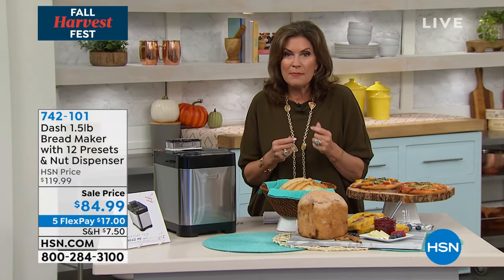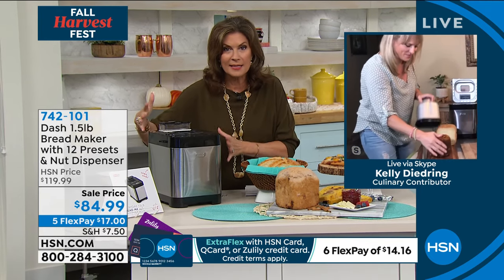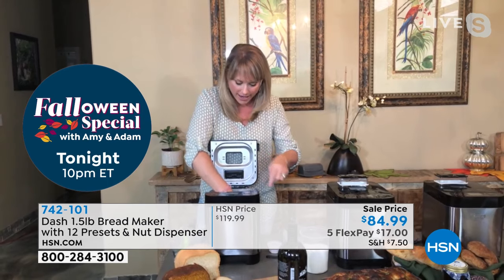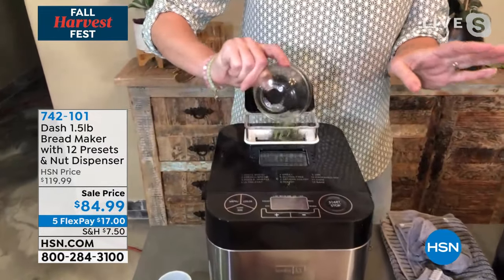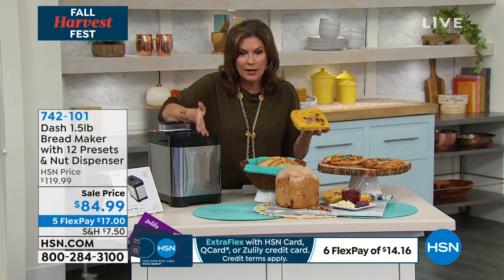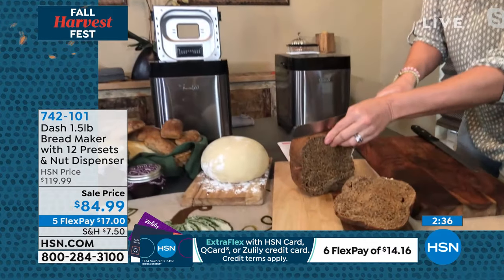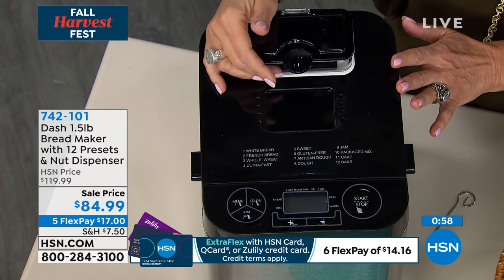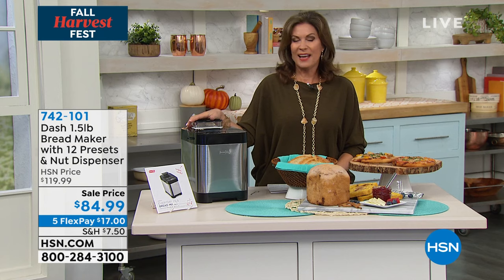Dash Everyday 1.5 lb. Bread Maker with 12 Presets Nut...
Dash Everyday 1.5 lb. Bread Maker with 12 Presets   Nut Dispenser
Bake fresh, traditional and artisanal loaves at home with the Dash 1.5 lb. Everyday Bread Maker. It streamlines the process of baking bread at home, kneading dough, timing the rise, and baking into a single appliance. 12 preprogrammed baking presets allow you to create an impressive range of breads with the push of a button, including French, whole wheat, and glutenfree varieties. The automatic dispenser for fruits, nuts, and fillings gives you even more options for customization. And you can set the delay timer for up to 13 hours, to ensure your bread comes out fresh and hot, right when you want it. With an easyclean stainless steel exterior.

    Bread maker
    Removal hook
    Kneading blade
    Baking pan